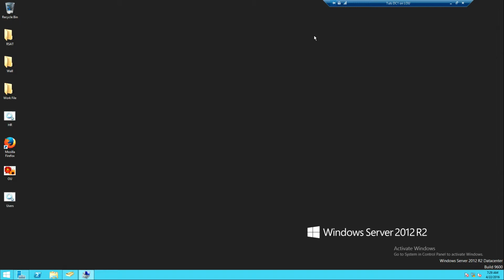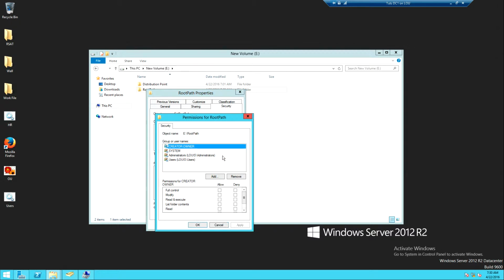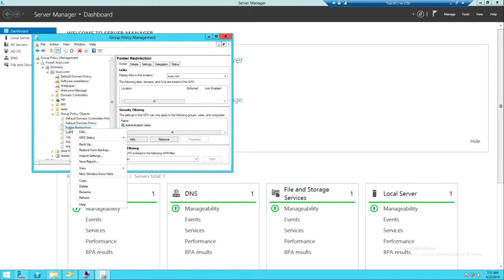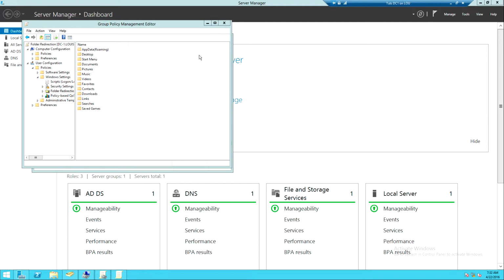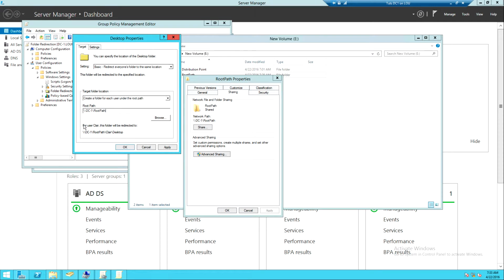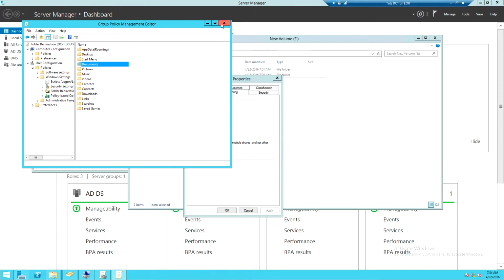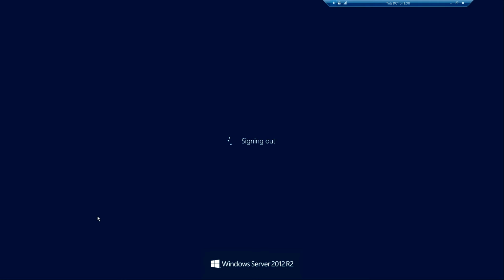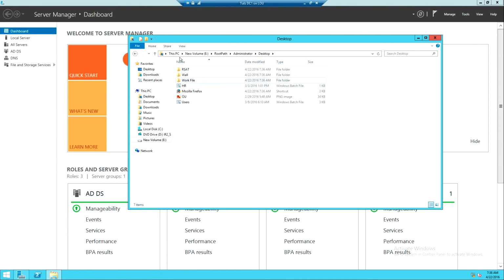39 GPO Folder Redirection